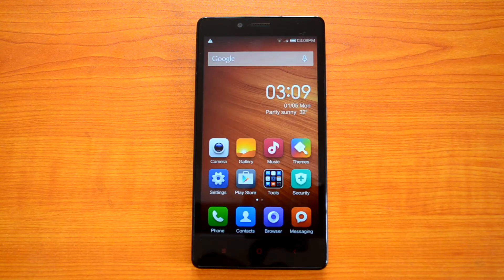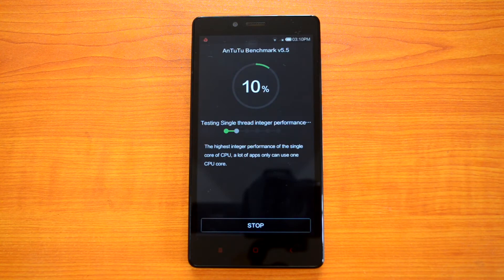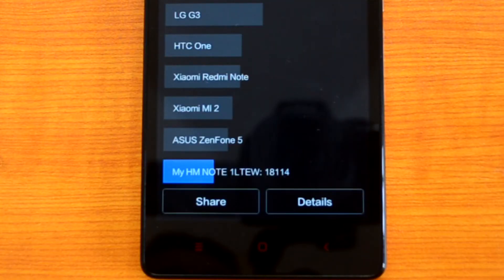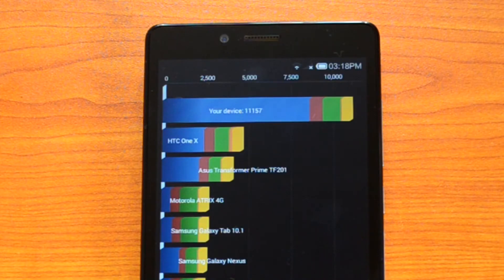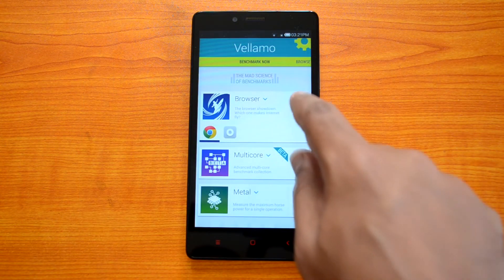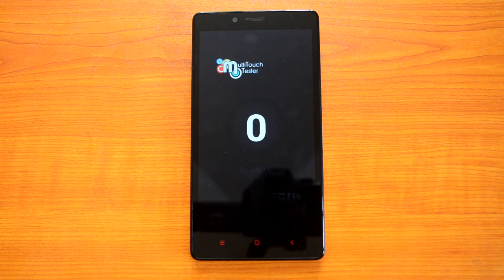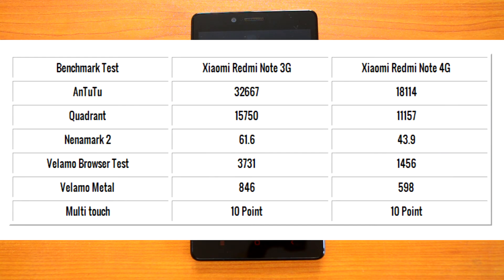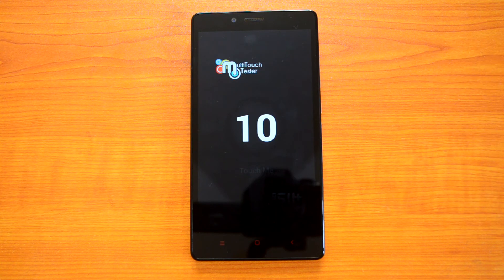Xiaomi Redmi Note 4G Benchmarks (Comparison with Redmi Note 3G)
Here is the benchmark scores for Xiaomi Redmi Note 4G which runs on a Quad core Snapdragon 400 processor with 2GB RAM and Adreno 305 GPU. There is also a quick comparison of the scores with the 3G variant which runs on Octa core processor.